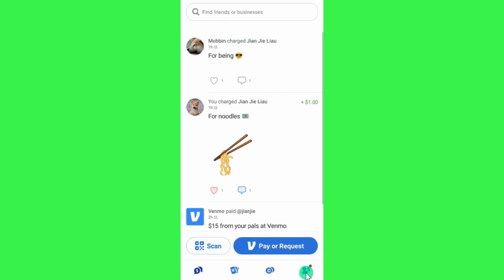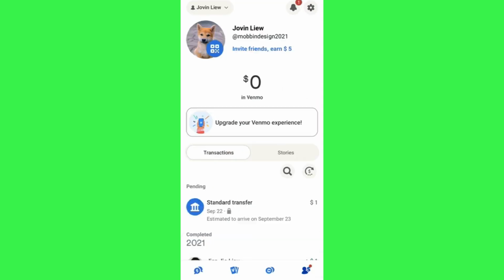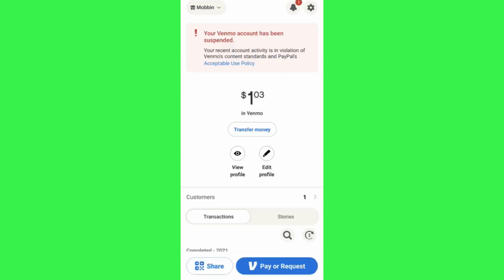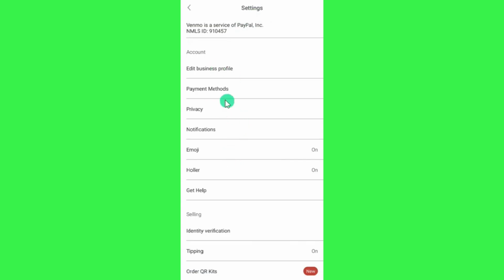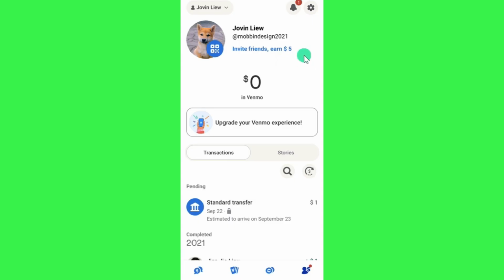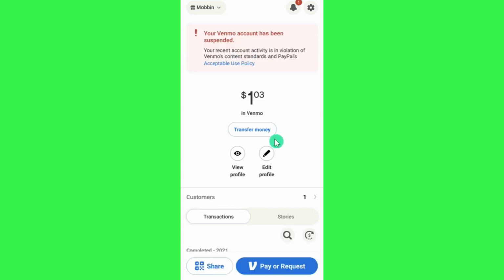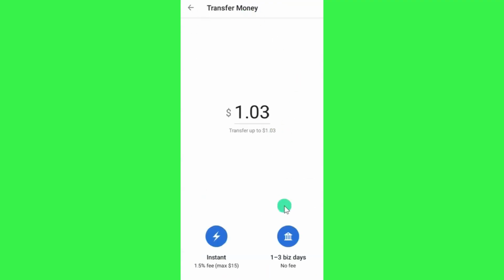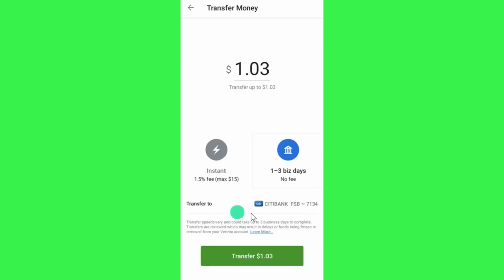How To Add Money To Your Own Venmo Account | Easy Tutorial (2025)